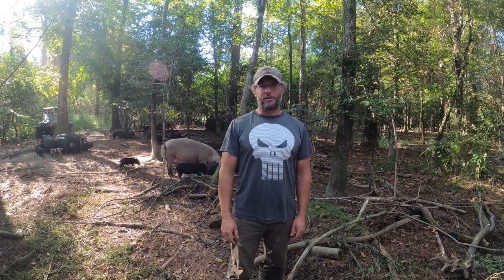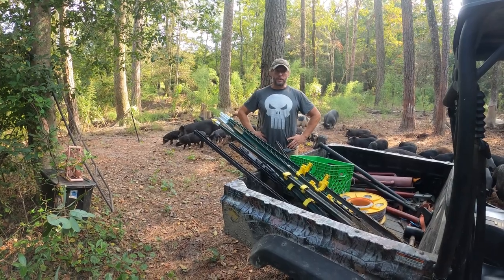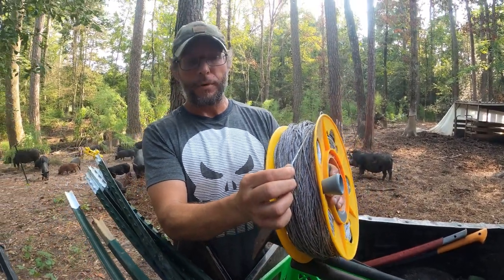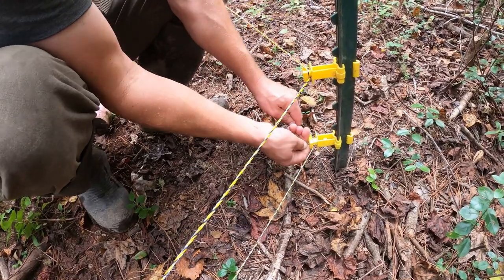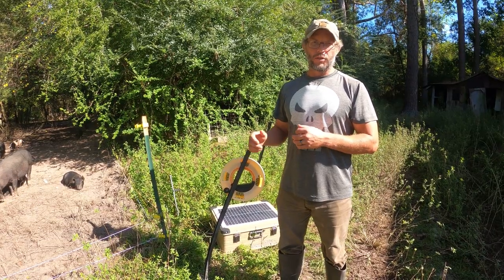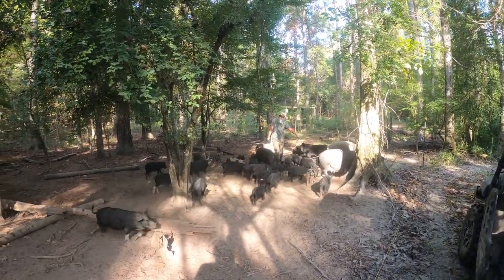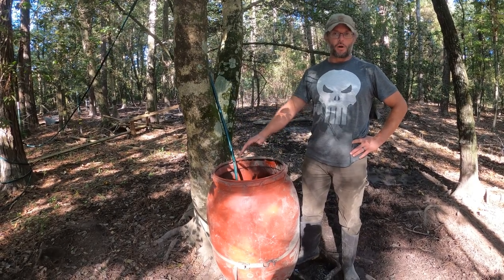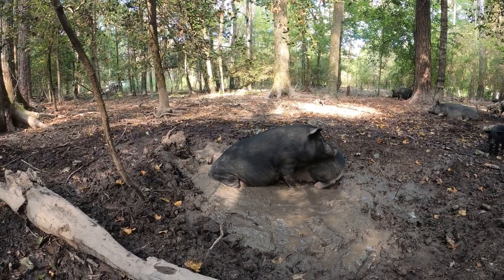How We Raise Pigs in the Woods | Forest Raised Pork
See how we raise our pigs in the forest. Learn what equipment you need and how to get started raising your own pigs in the woods. Find out why we choose to raise our pigs this way, and what the pros and cons are of raising pigs in the woods.